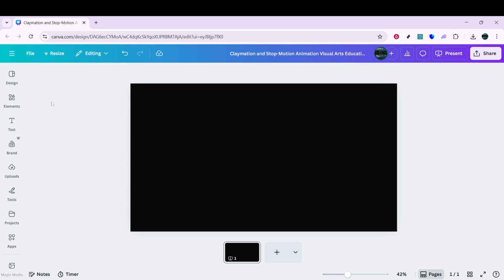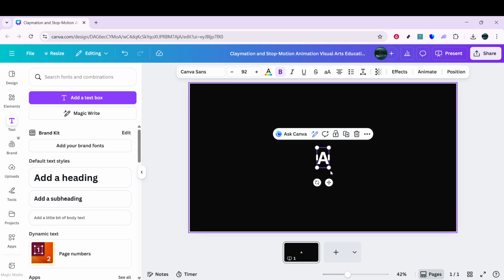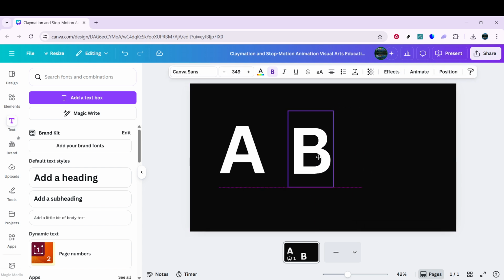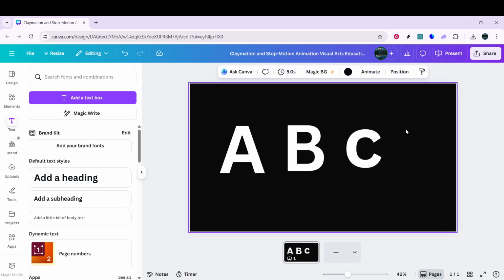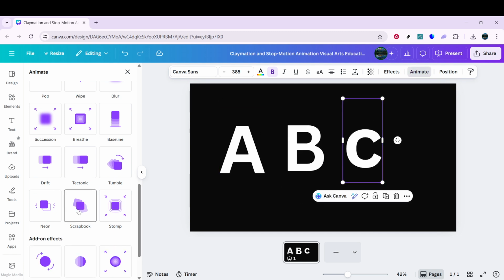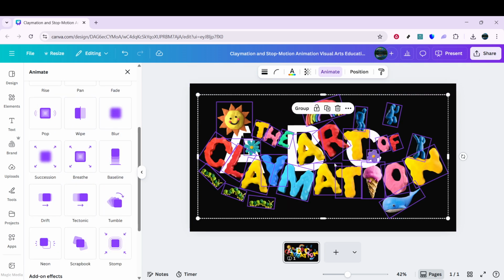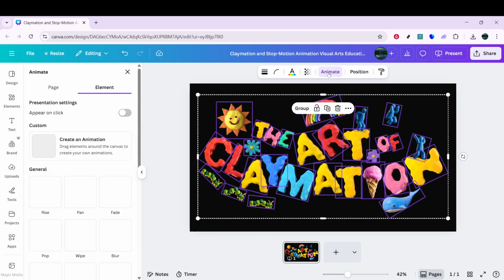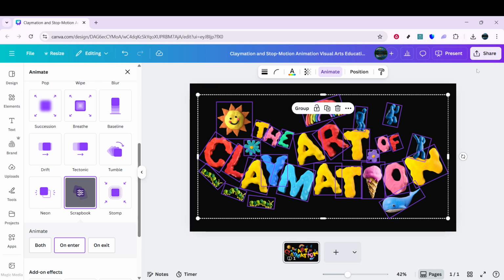Canva Animation | How To Make Text Appear One By One Time And Control It (Tested)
Canva Animation How To Make Text Appear One By One Time Control It (Tested)